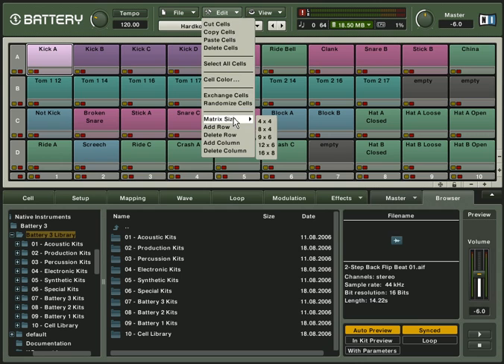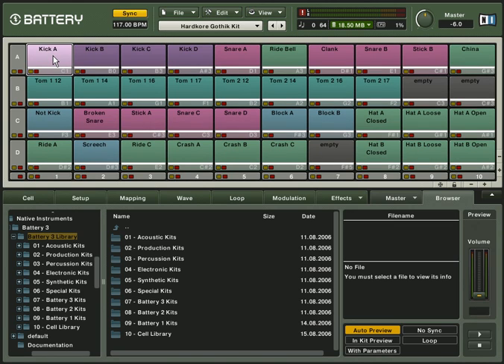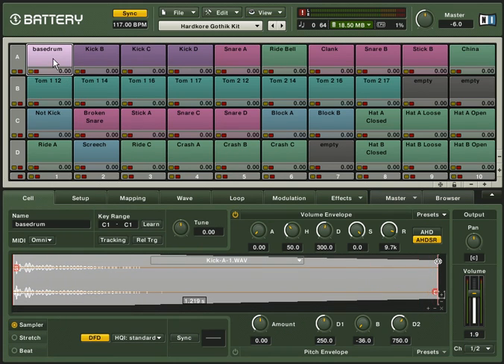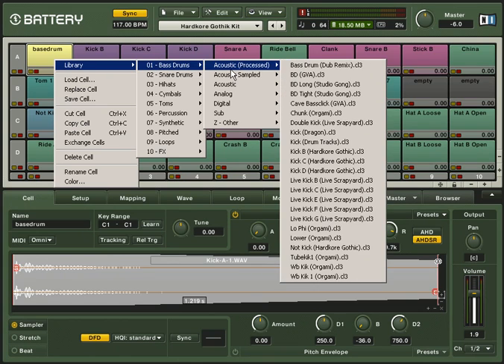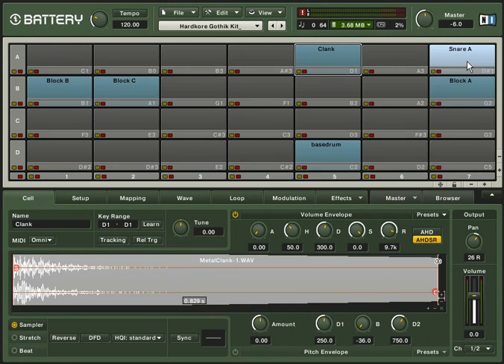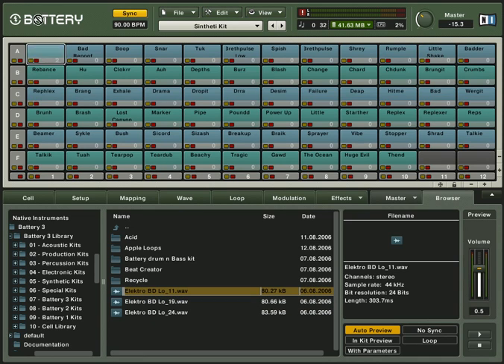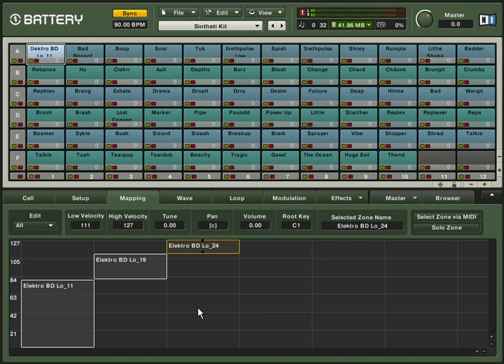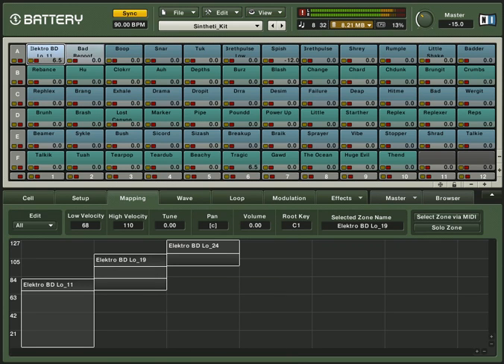Battery 3 Cell Matrix Tutorial